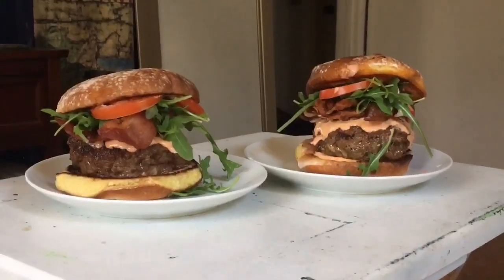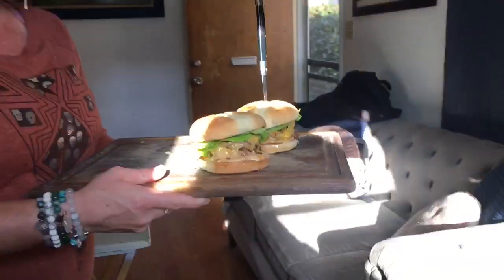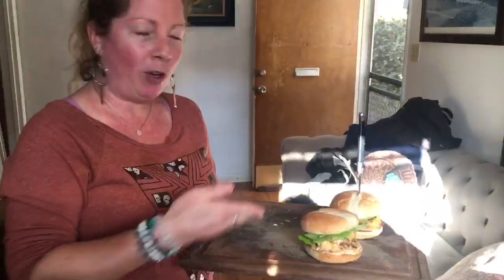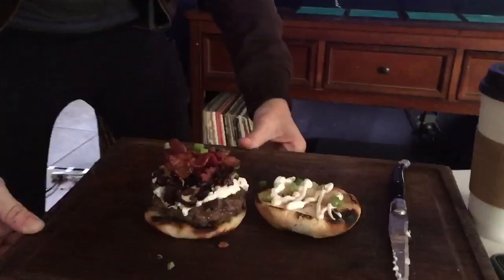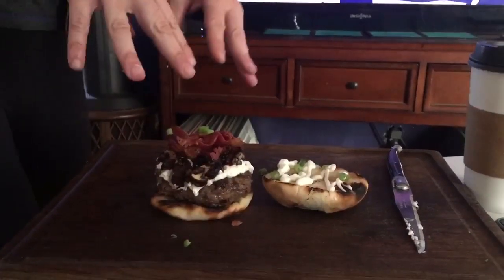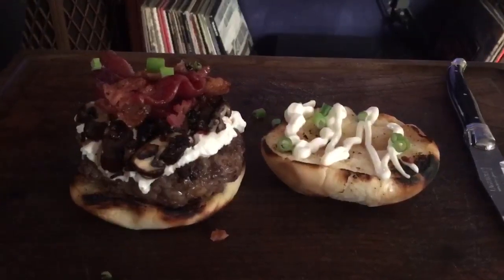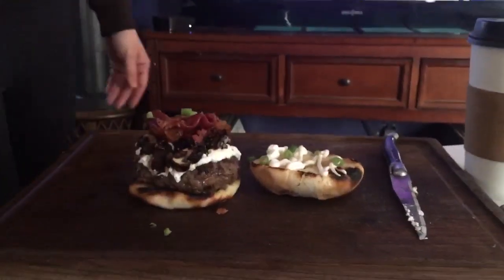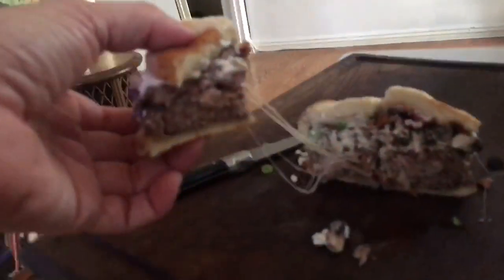Burger contest with Katie and Dave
One stomach, 3 burgers, friends, and the Chiefs won the AFC Championship! Super Bowl here we come.